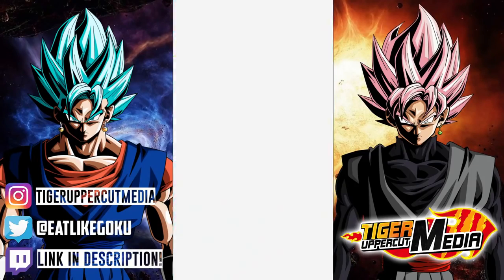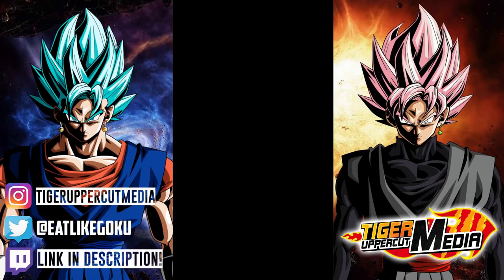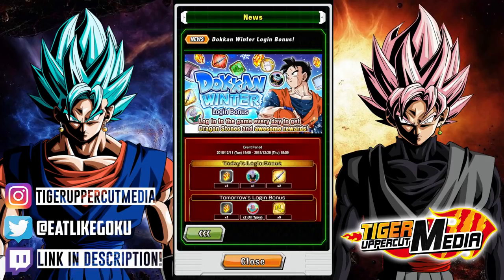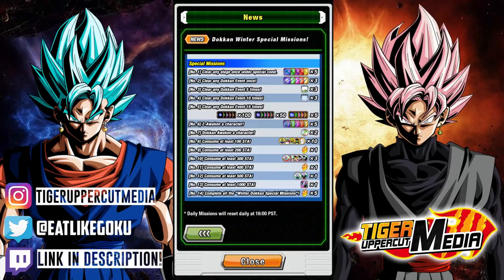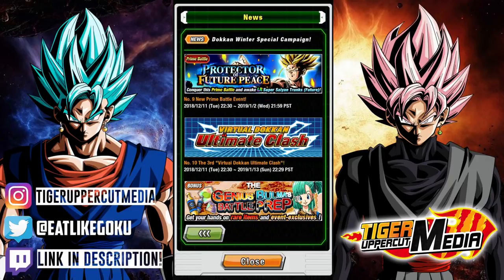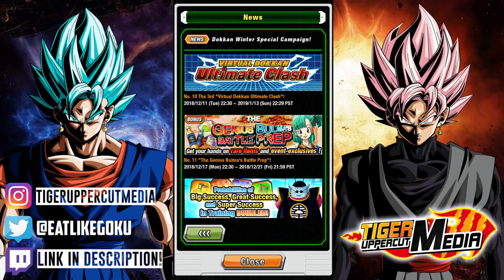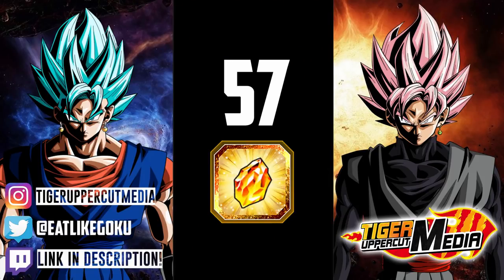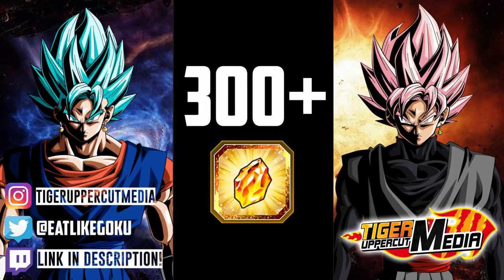Dokkan Winter Special Campaign: How many F2P Dragon Stones?! DBZ Dokkan Battle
Not the best celebration we've had for free stones...